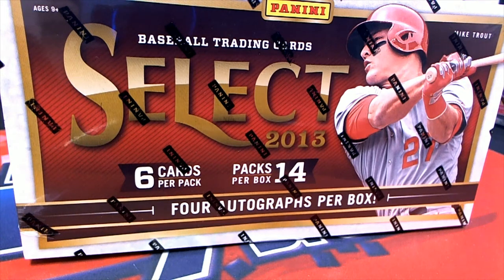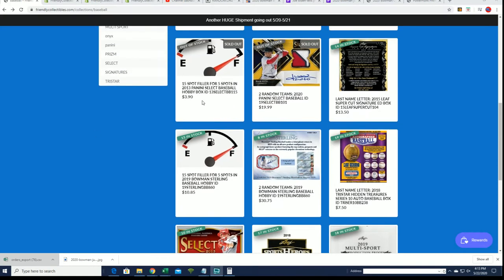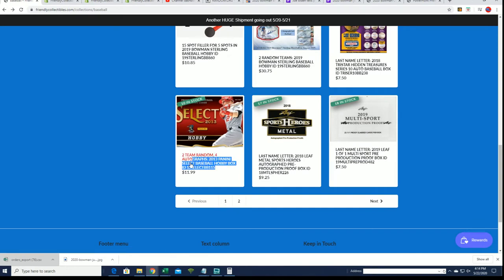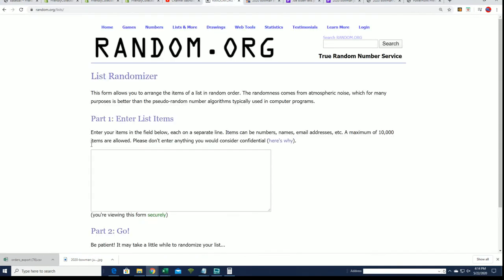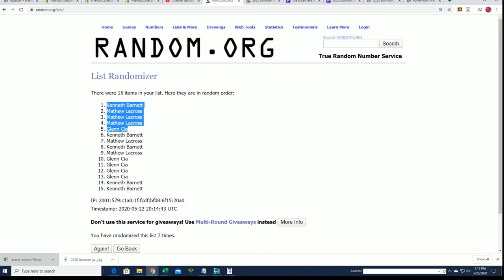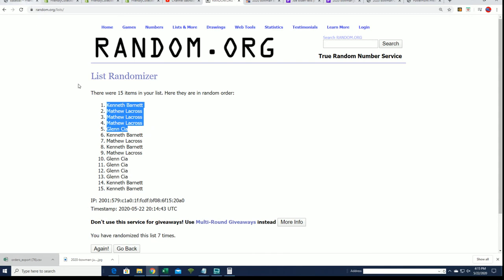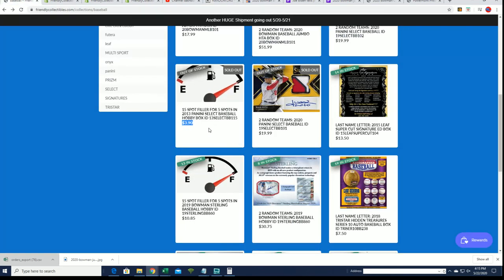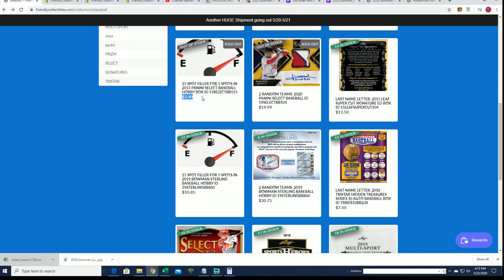2013 Panini Select Baseball FILLER ID 13SELECTBB115